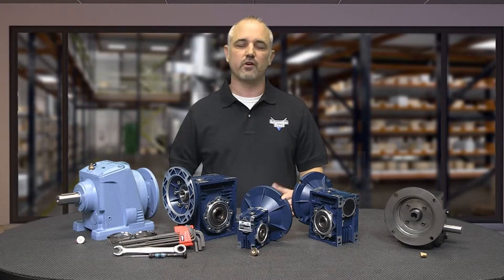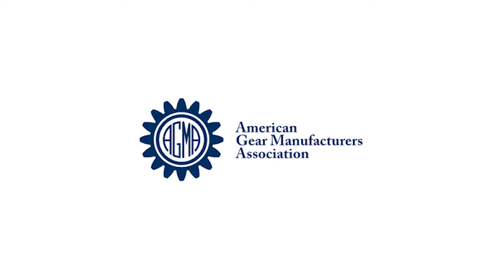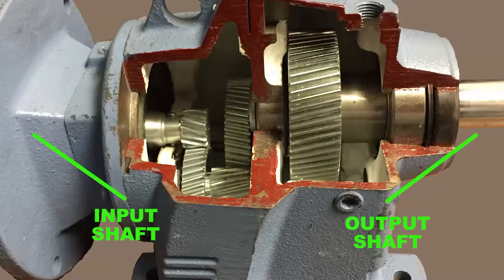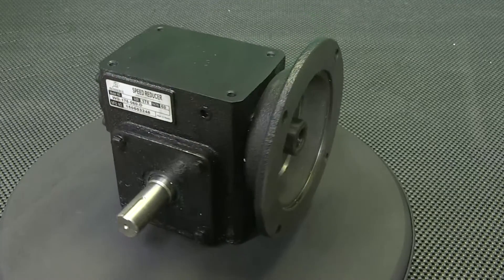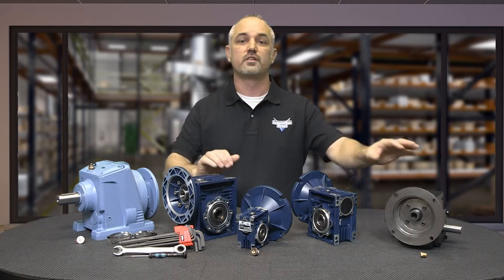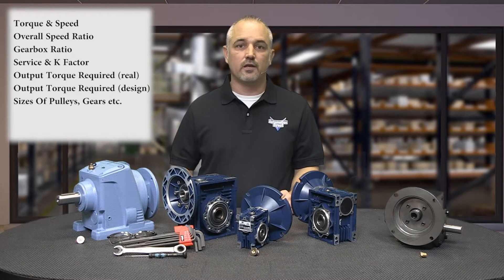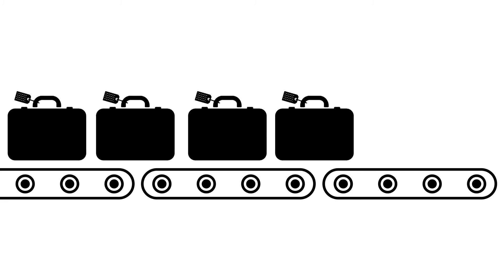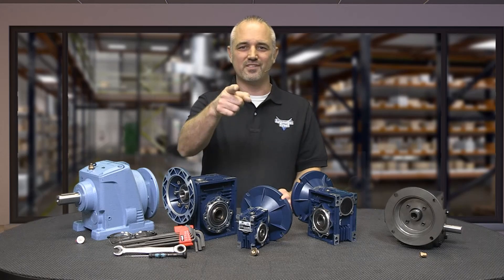Select The Correct IronHorse Gearbox for Your Application from AutomationDirect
In this video, we cover the basics of selecting an IronHorse gearbox for your application. Currently AutomationDirect offers worm and helical gearboxes in several materials.